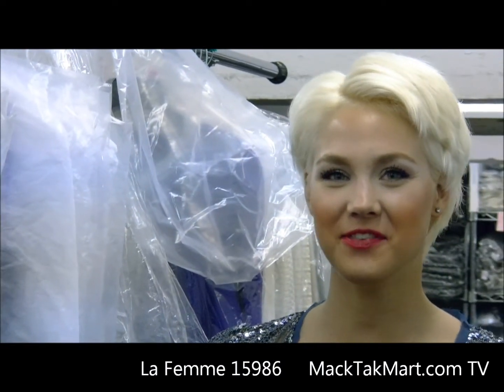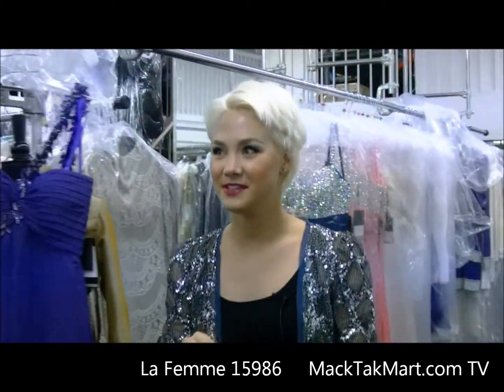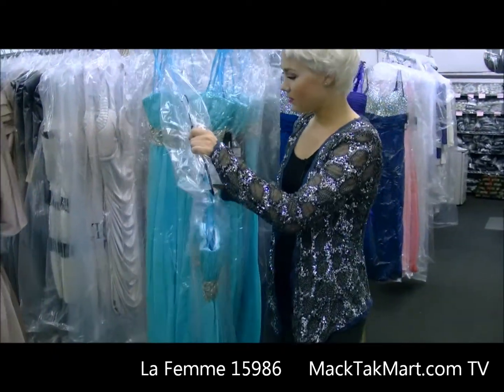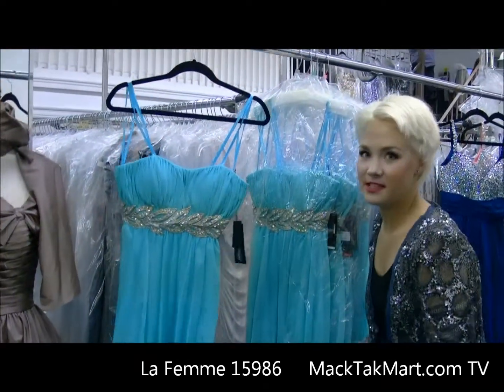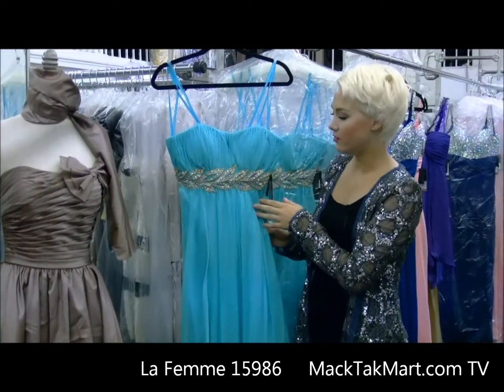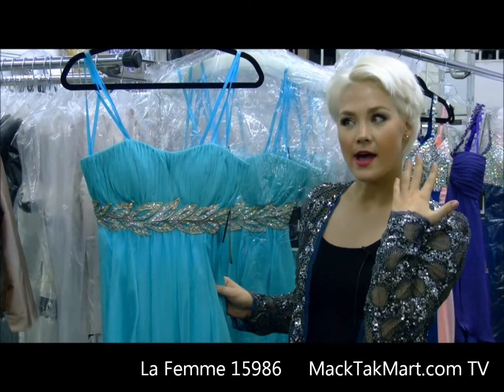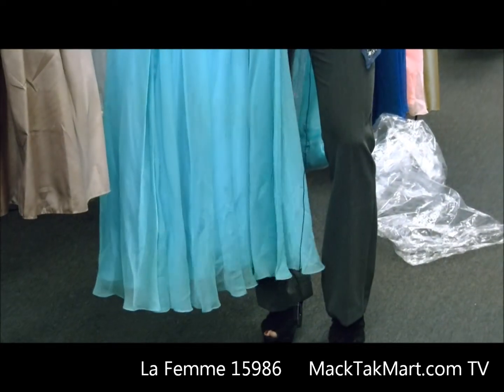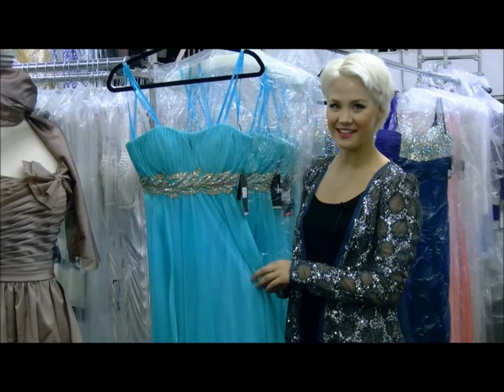MackTak™ Mart.com | La Femme 15986 | MackTak™ Mart New York